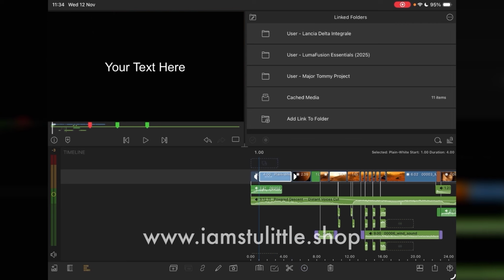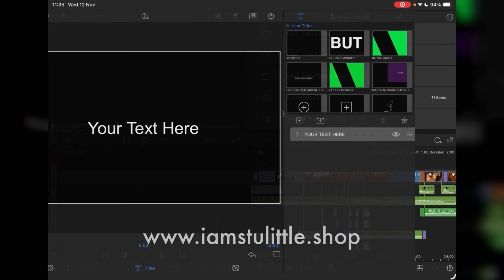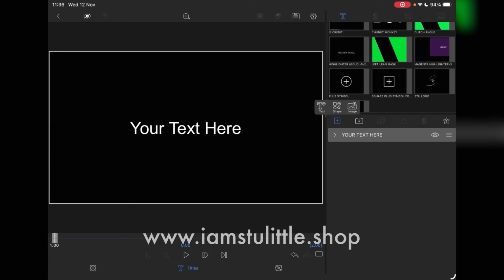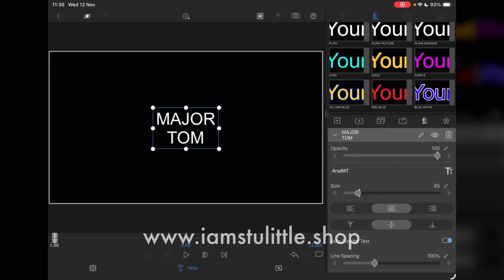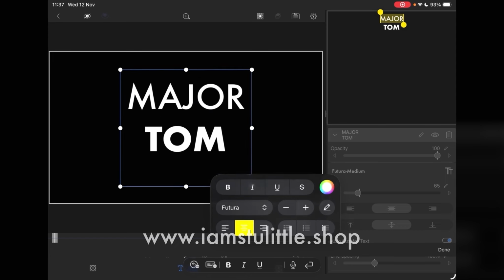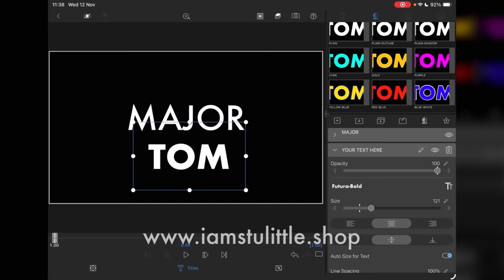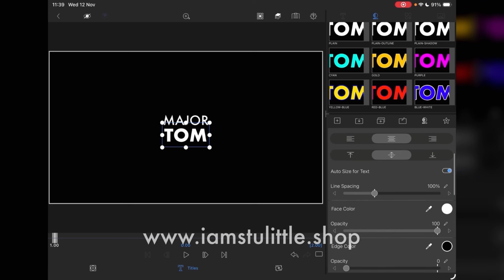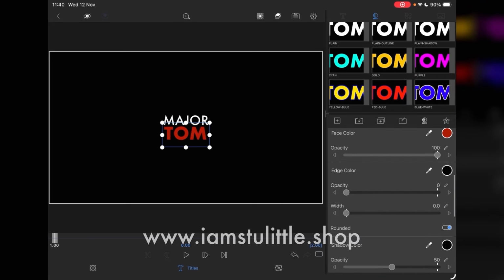Lesson 6 - Titles & Transitions – A 5-Minute Preview of the LumaFusion Essentials Masterclass (2025)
In this short 5-minute preview, you’ll learn the fundamentals of using Titles and Transitions in LumaFusion.

This clip is taken from my full LumaFusion Essentials Masterclass and focuses on how titles and transitions actually work inside the app, not just where the buttons are. We cover how to approach them cleanly, when to use them, and how to avoid the most common beginner mistakes that can make edits feel clunky or overdone.

If you’re new to LumaFusion, this will give you a solid foundation. If you’ve been using it for a while, it’s a useful reset on best practice and workflow.

The full LumaFusion Essentials Masterclass goes much deeper, covering the complete editing workflow from start to finish.